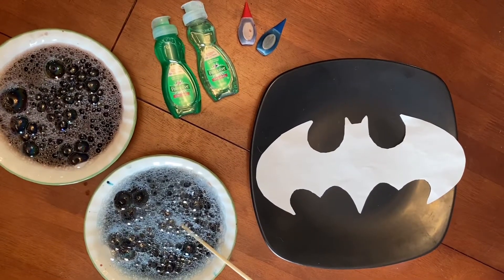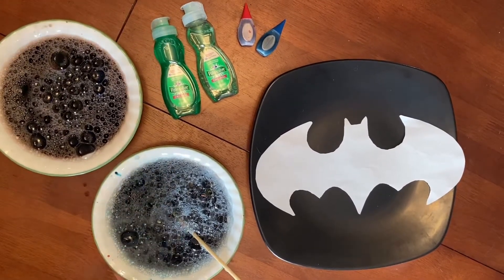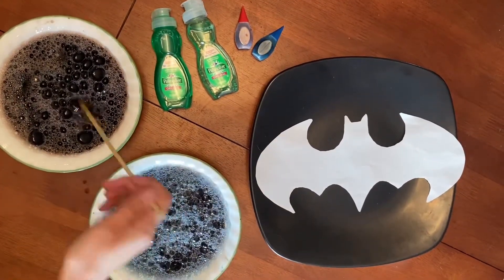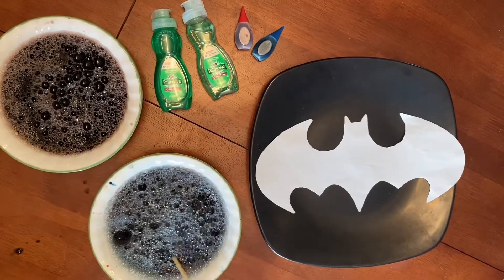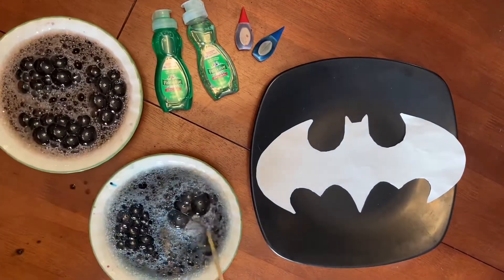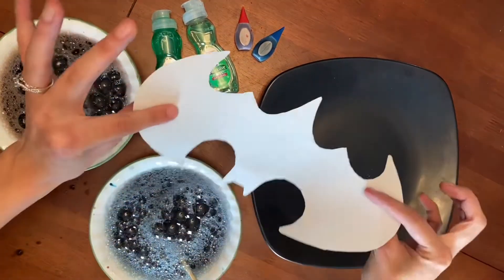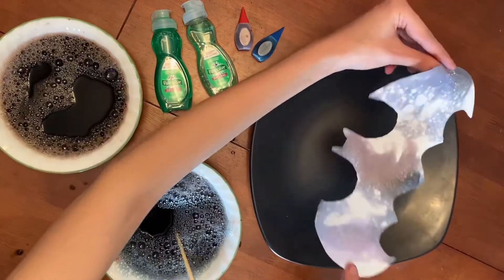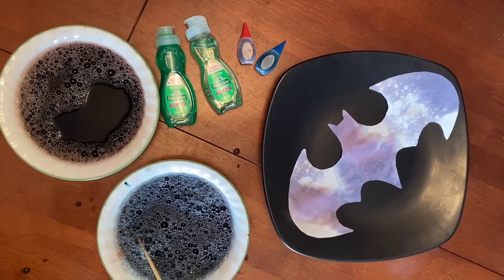Bubble Art Project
Miss Megan explains and demonstrates how to paint with food coloring and bubbles!